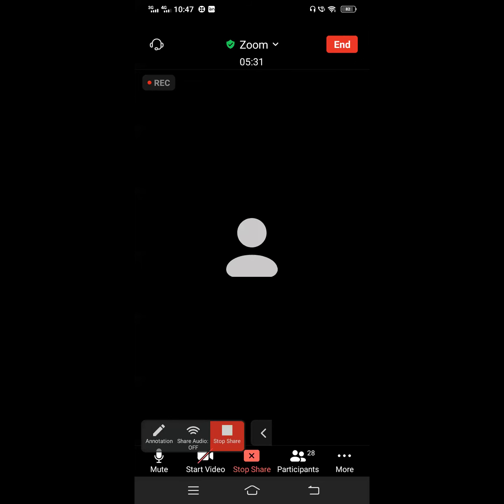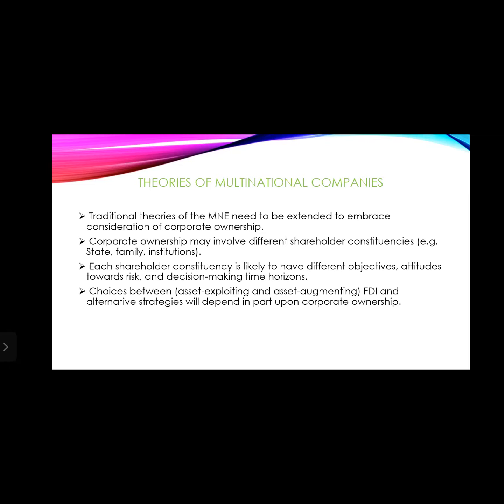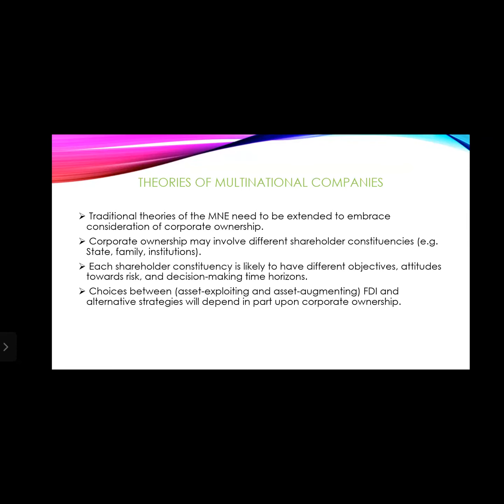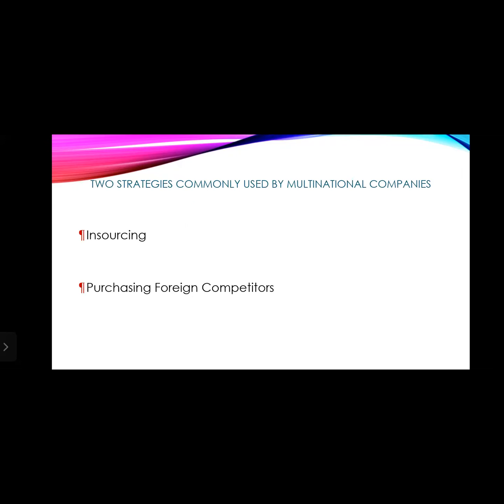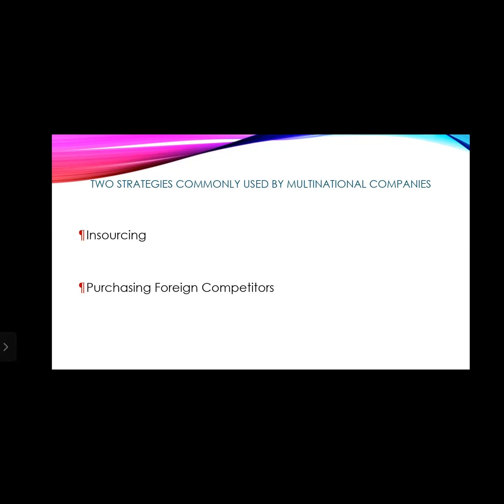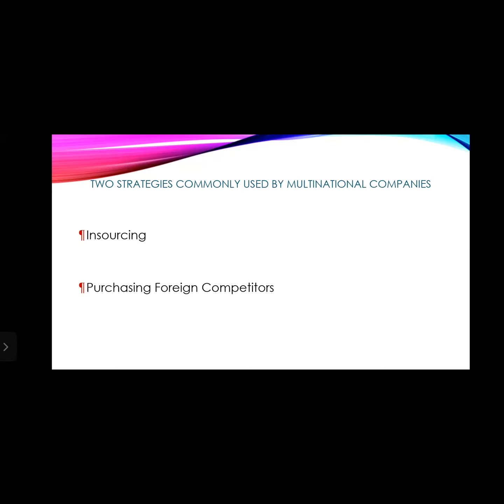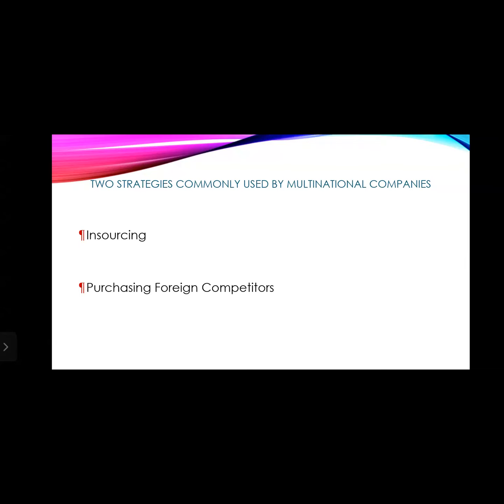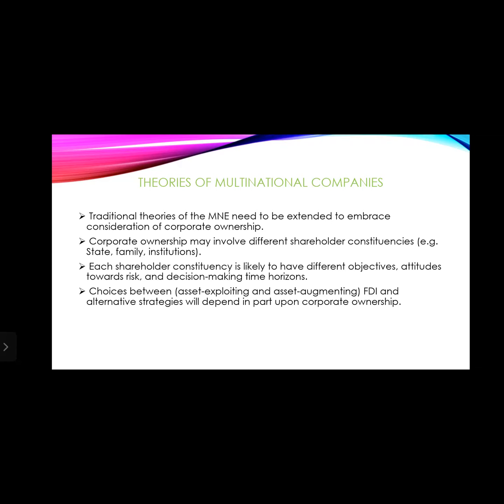Theories of multi national companies and it's strategies